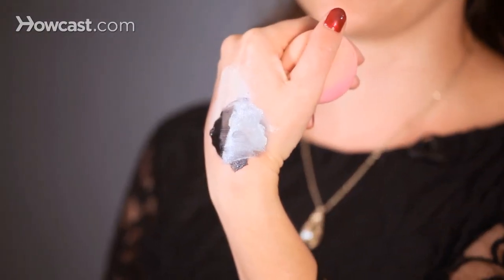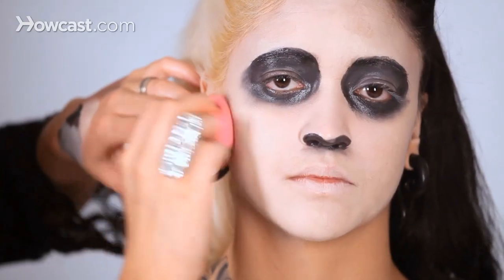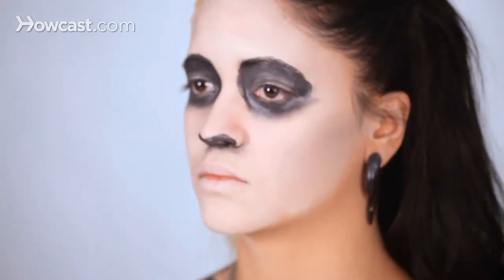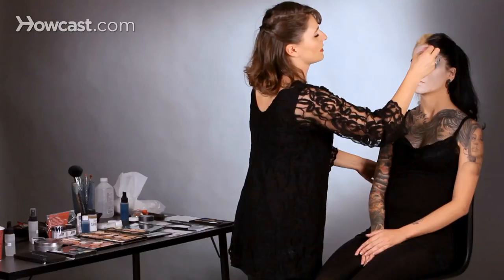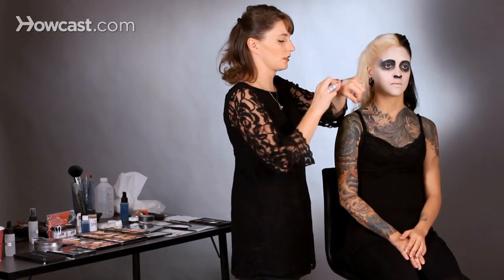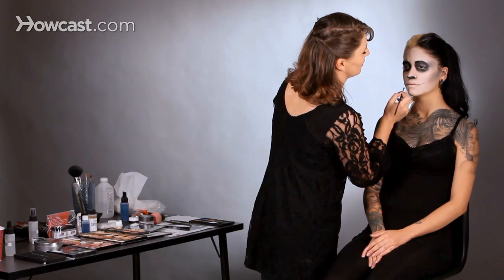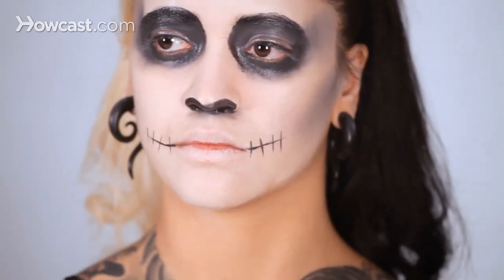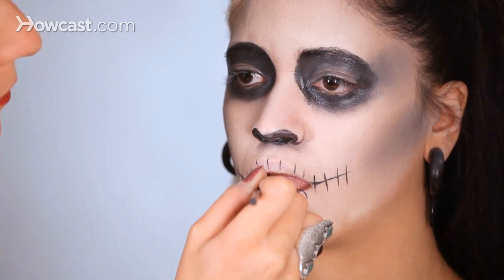How to Do Day of the Dead Cheeks & Lips | Special FX Makeup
Let me show you how to contour up the cheeks a little bit, and also create the stitched lips. So, I'm mixing a little bit of my pale color with black to create a grey that I will use for contouring the cheeks. This can be as extreme or as subtle as you want. Again, I'm going for a more subtle look, so I'm going to do a light grey instead of a dark black. I'm going to make the contour a little bit softer.

So, I'm going to take my sponge or brush, and I'm going to get a little bit of that grey color on it and I'm going to put it along the cheek bone, the bottom of the cheek bone, just dabbing that in there. Once it's in there, I'm just going to blend it up and down a little, so it's a really subtle but beautiful contour. Just blotting that onto her skin, and I'm going to blend it up and down.

You can do a really sever contouring by doing a severe dark color here and then blending that out. We're just doing a very gentle, gradual... Also here you can feel where your head indents into your temples. We're going to do a little shadow there. Her eyes are right here. Everybody's face is a little different, so it's okay to touch to find those hollow spots. It's easy, when you're using a really light make-up, to see your fingerprints in it. So before we powder this, we'll go over it to make sure we don't have any major finger indents.

Looking at that, I'm really liking the way these shadows look, so I'm going to add a more severe shadow to her cheekbones. Now, onto the lips. I'm going to take my black color with my angle brush. If you don't have these tools at home, it's no problem. You can use Q-tips or anything else you might have. Now I'm going to create the stitched lip coming out and try to match it on the other side. Now, I'm going to go across the opposite direction with gentle, little marks. Now, depending on how you want your sugar skull to look, you can apply lipstick or a burst of color on the lips, or you can just add stitch marks across the lips, which is what I am going to do. If you want, inside the lip, you can add a little bit of dark color. I'm going to have you open a little. Close. And that creates the stitch mark across the lip.